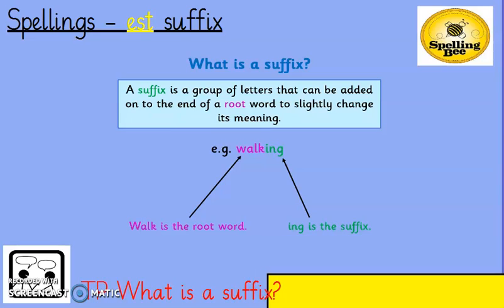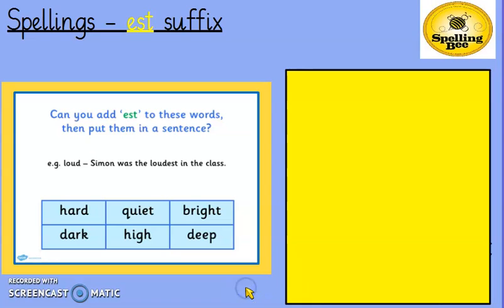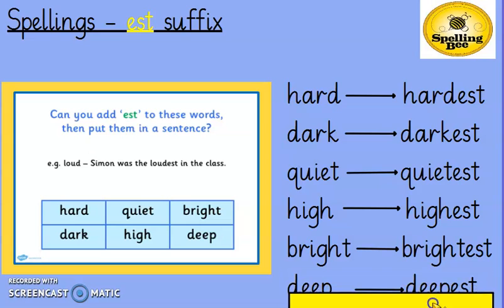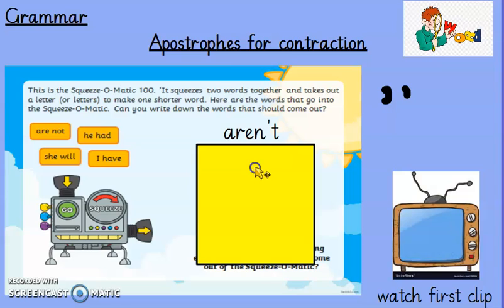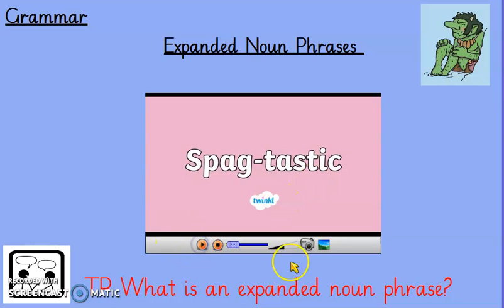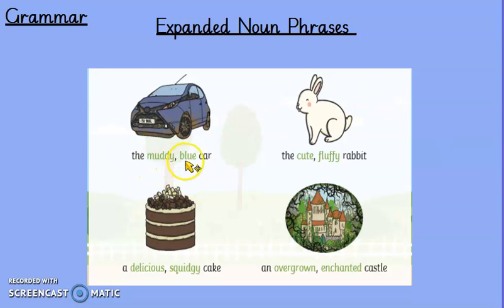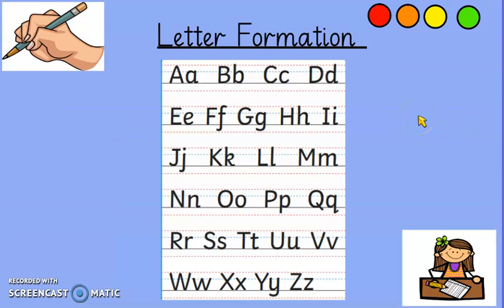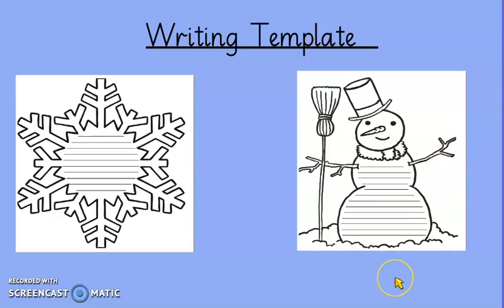Y2 LIteracy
Thursday 14th January literacy lesson